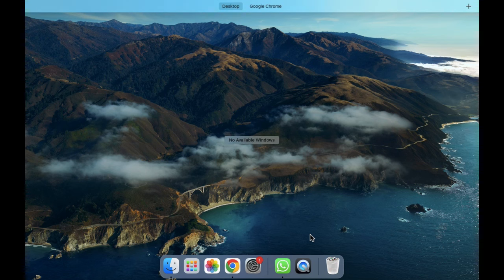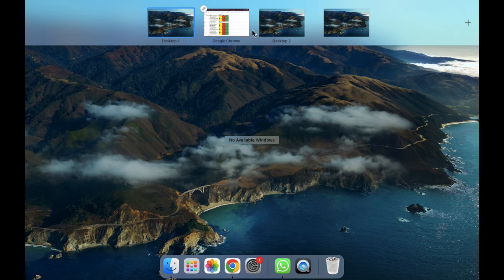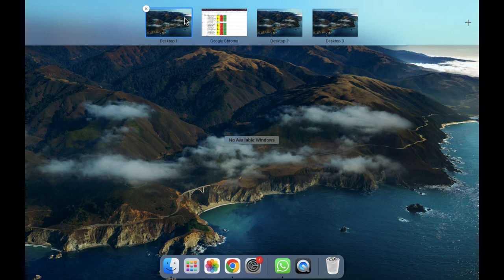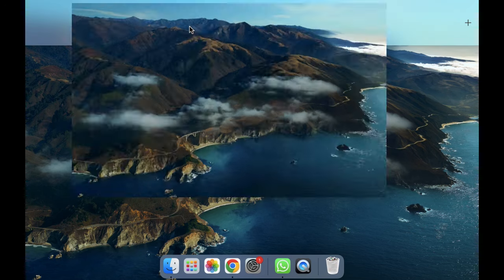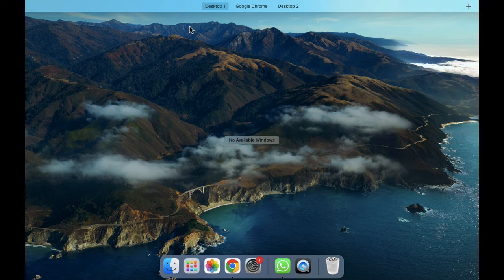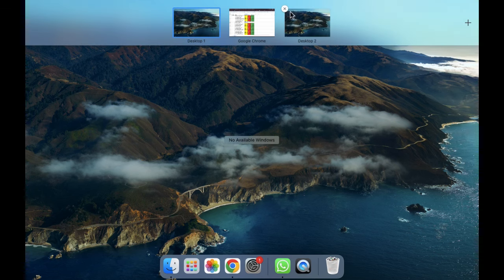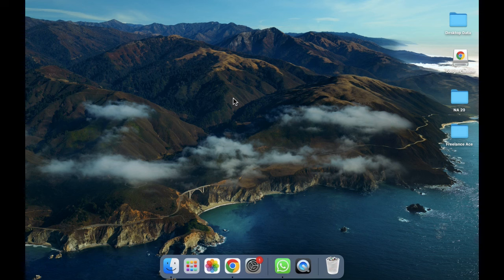How to use Machine Cantrol in MacBook [easy]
Want to optimize your MacBook's performance and settings? Machine Control provides easy access to various system preferences. To use Machine Control on your MacBook, click on the Apple logo in the top-left corner of the screen and select "System Preferences." Here, you'll find a range of options to customize your MacBook's behavior, including display settings, energy-saving preferences, keyboard and trackpad settings, and more. Explore each category to adjust settings according to your preferences. With Machine Control, you can fine-tune your MacBook's settings to enhance your overall experience.